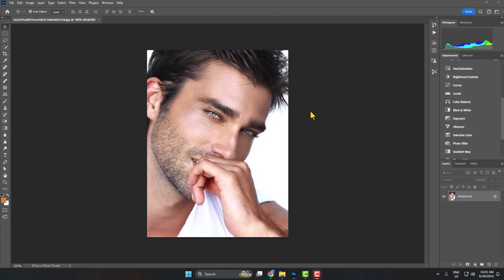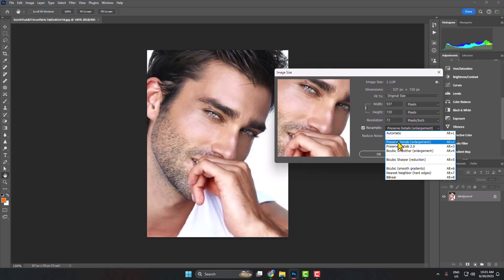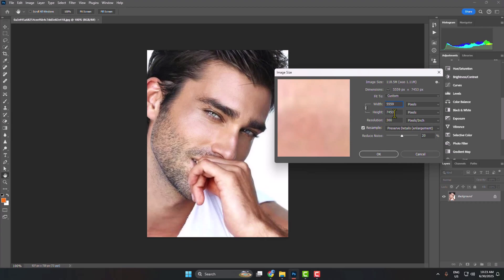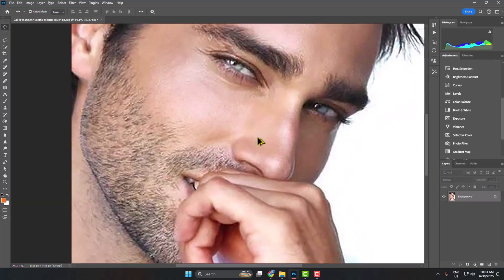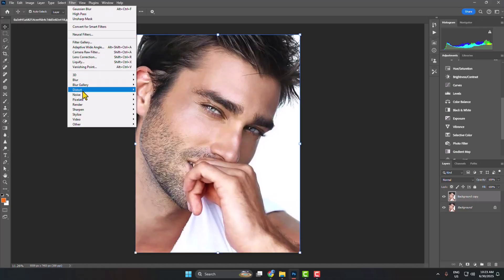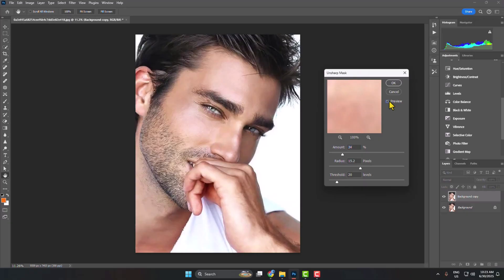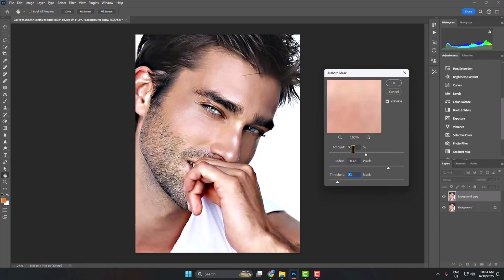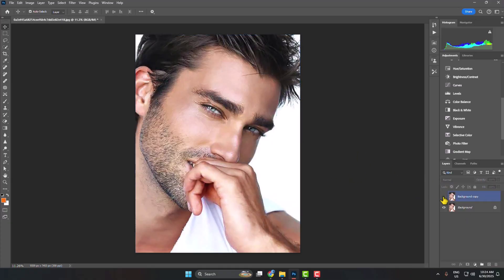How to Upscale Photos in Photoshop 2026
Upscaling photos in Photoshop involves increasing the image’s resolution while preserving as much detail and clarity as possible. This is particularly useful when preparing images for large prints or high-resolution displays. Photoshop’s advanced resampling algorithms, like “Preserve Details 2.0,” help enhance image quality during enlargement, minimizing blur and distortion.